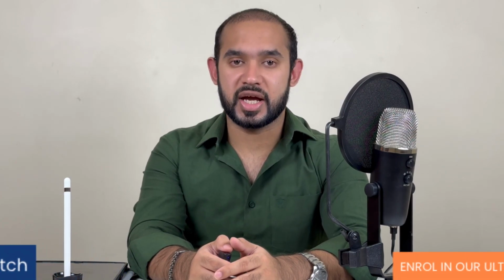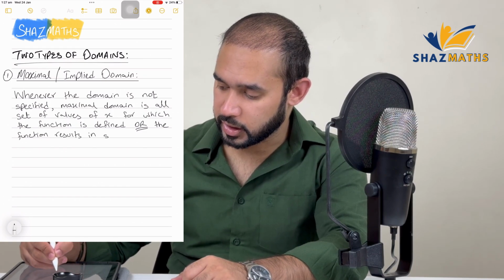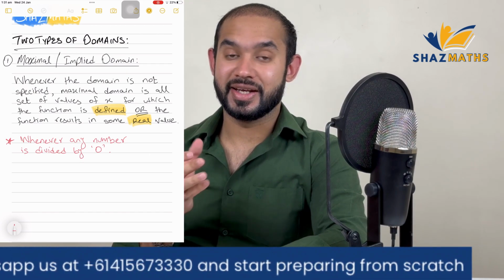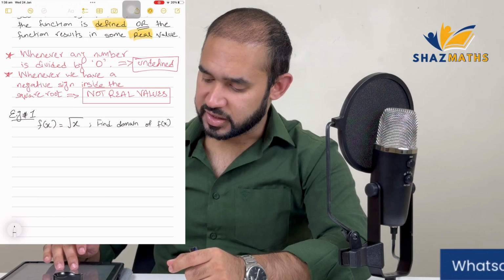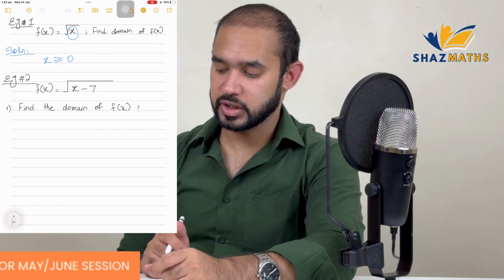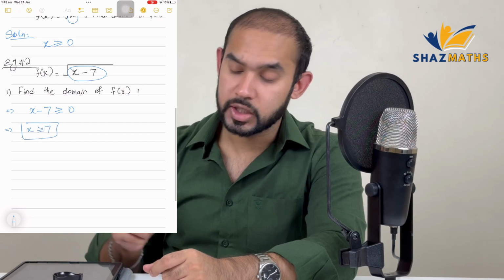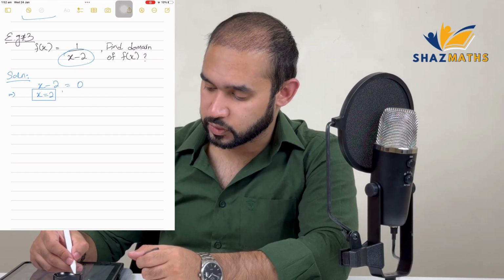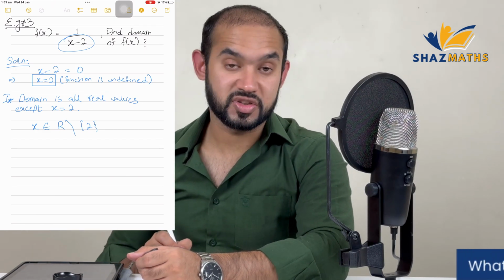PART 1: HOW TO FIND THE DOMAIN? | Types of Domains | DOMAIN AND RANGE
Welcome to Part 1 of our may/june crash course series with ShazMaths! In this tutorial, we'll delve into the fundamentals of finding domains, exploring different types of domains, and understanding the crucial concept of domain and range.

Whether you're a student gearing up for exams or just curious about math, this video is your guide to mastering these essential concepts.